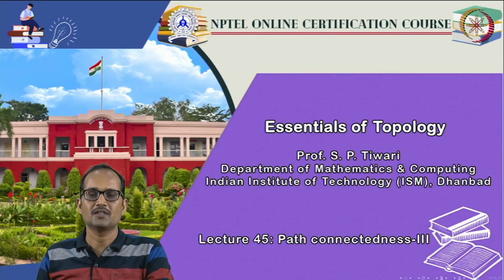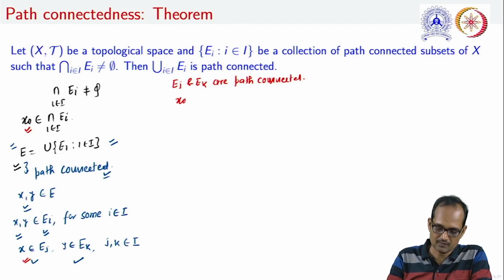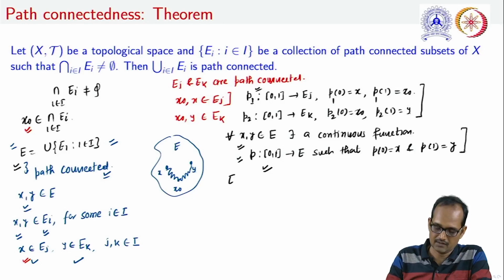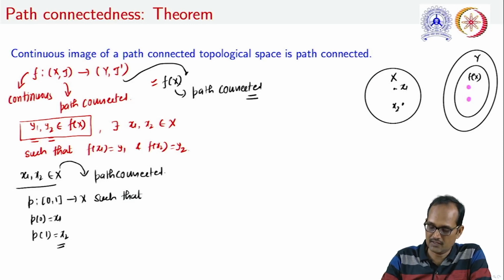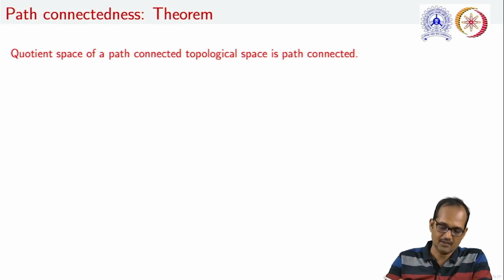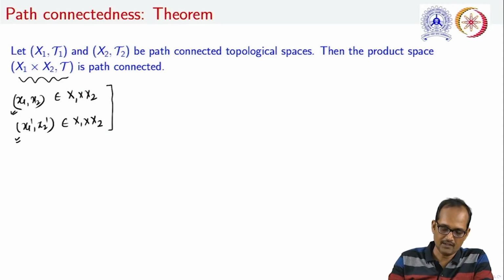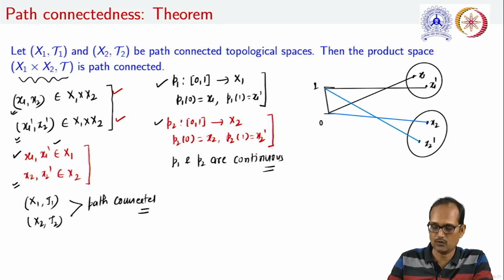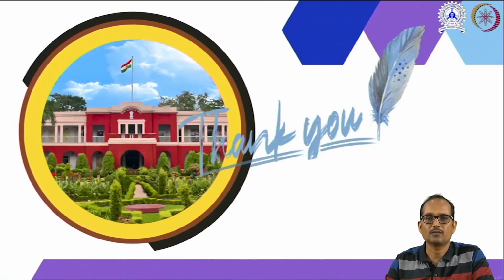Lecture 45 : Path connectedness-III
Results on path connectedness